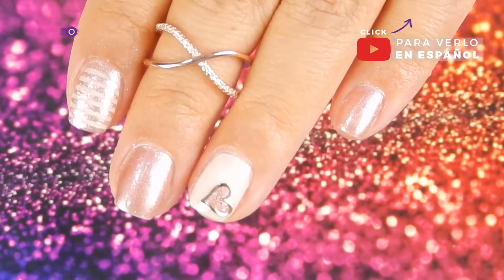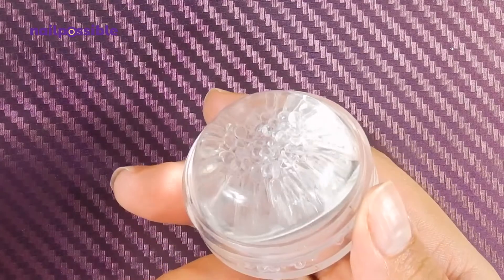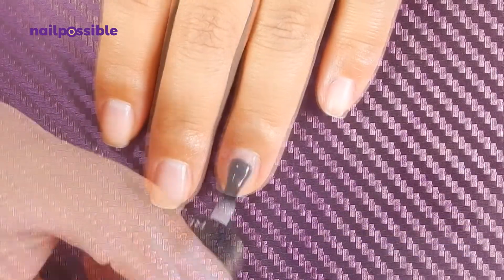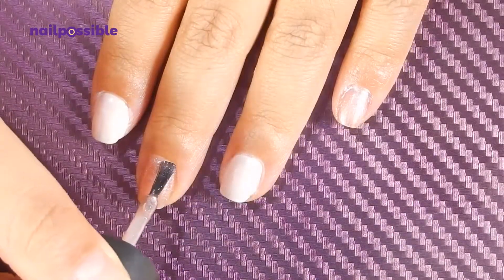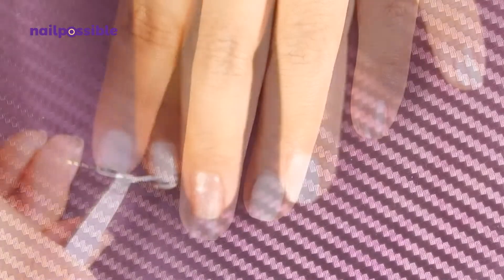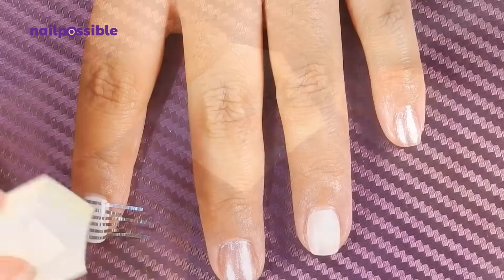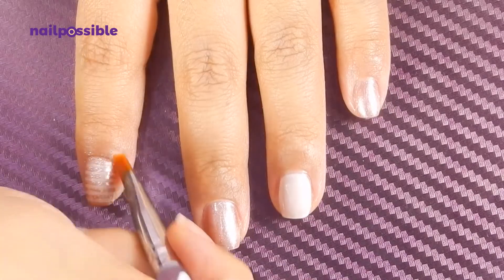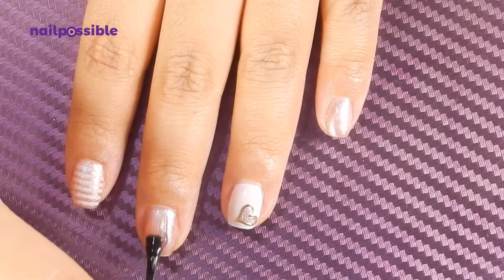Rose gold metallic heart nail art design || Easy Valentines Day nails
Hello There! In this video I will show you how to make this super simple design using some metal slices and striping tape. I hope you enjoy it!

Products I used in this video:

★Heart shaped metal slices
★Tweezers
★Rose gold nail polish: Sinful Colors Gold N' Roses
★Base coat: Revlon ColorStay Gel-Smooth Base Coat
★Off white nail polish: Sally Hansen Color Therapy Sheer Nirvana

RECORDING INFO:

I film my videos with this camera
I record my audio with this microphone
I edit my videos with this software (an older version of it)